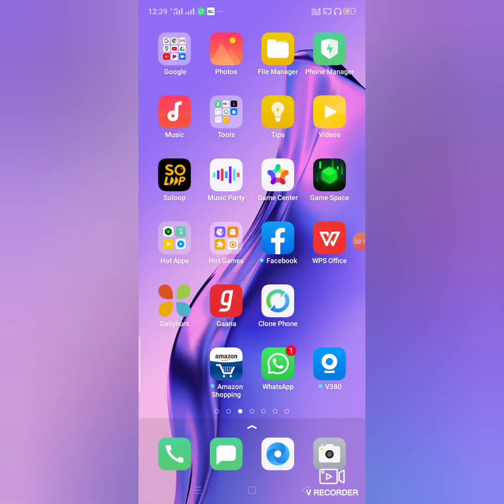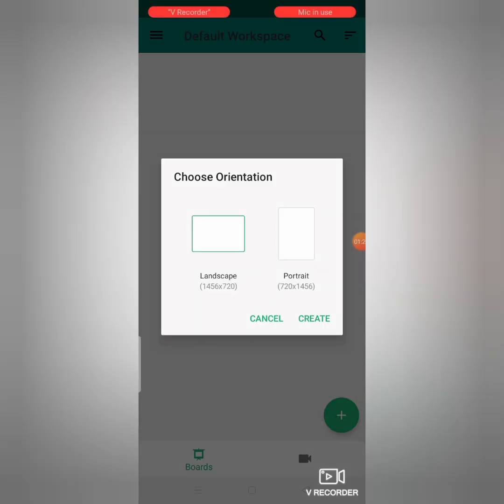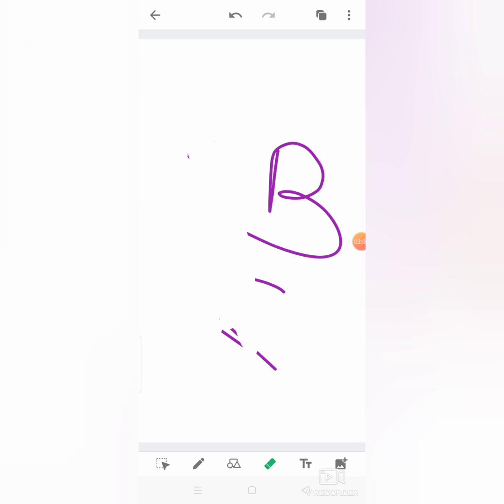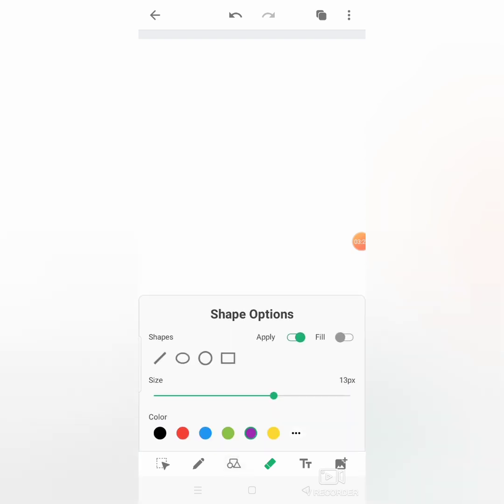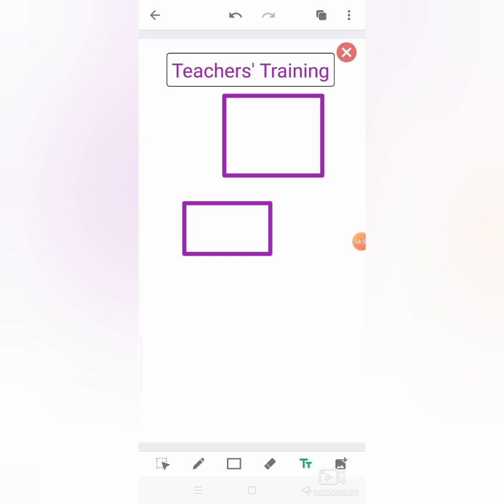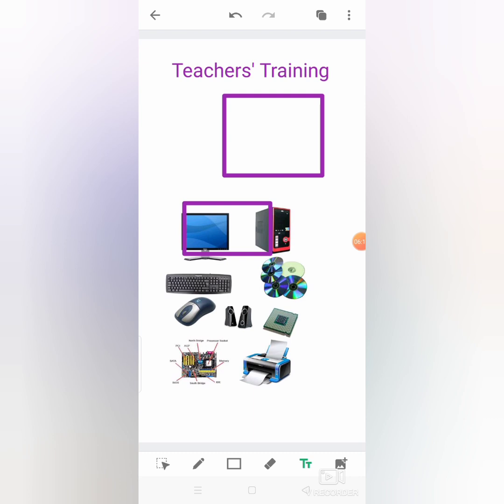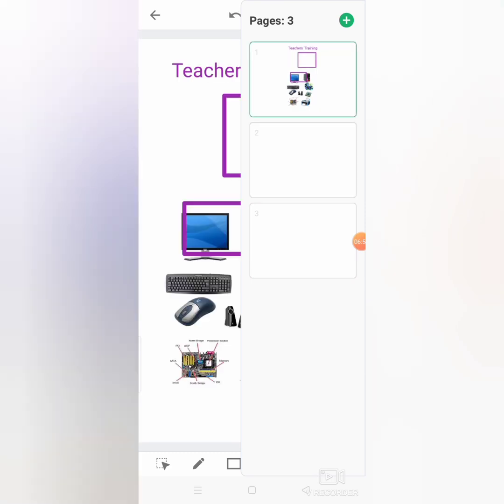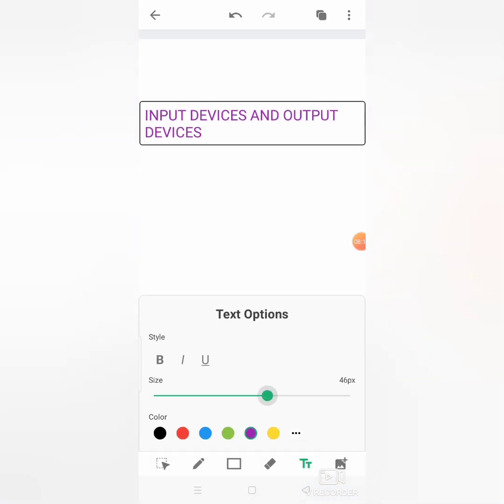ONLINE TEACHING BY LIVE BOARD APP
It is Very useful Video for Teachers